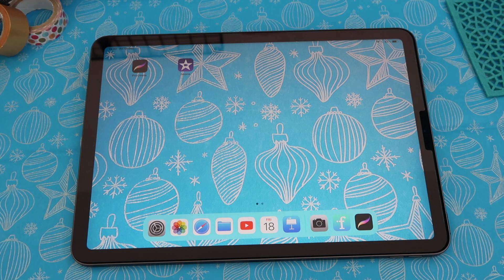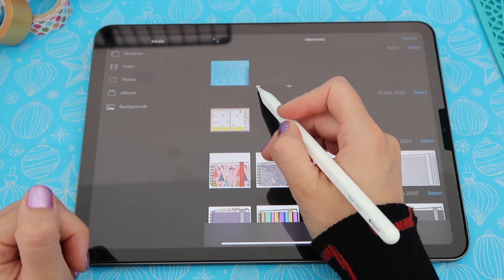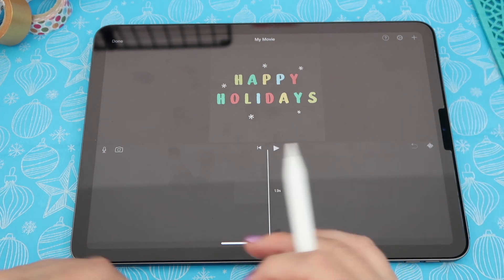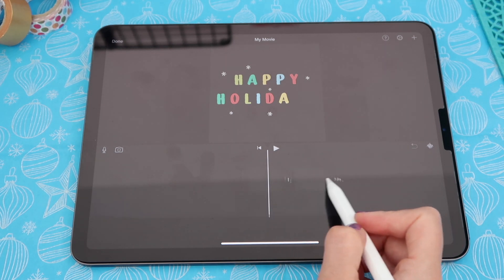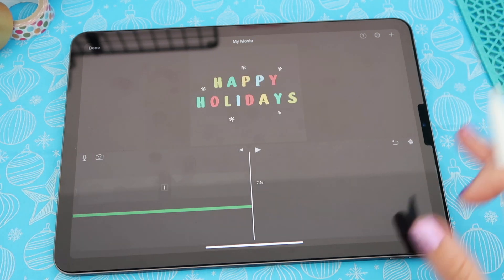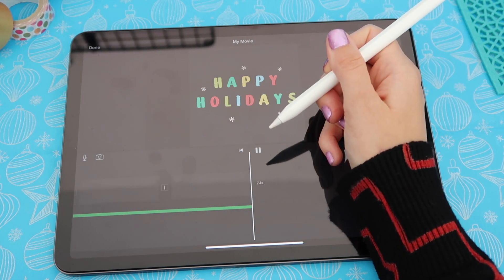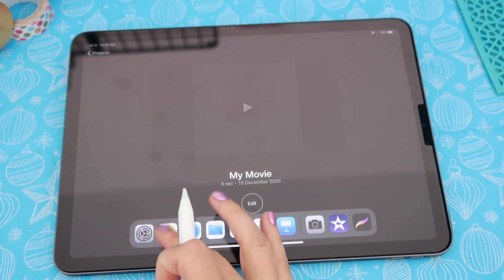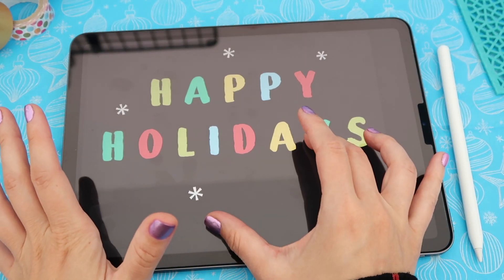Use iMovie on iPad: How to edit a video | Video Editing Tutorial iPad Animated Card - EASY - Part II